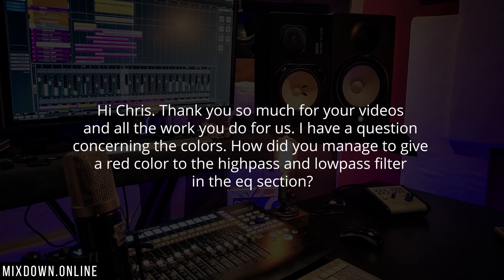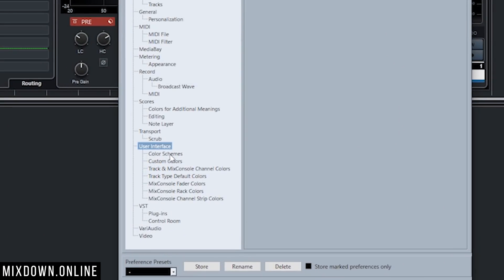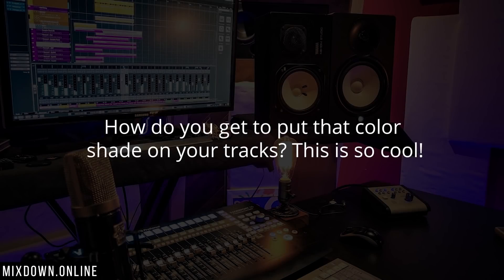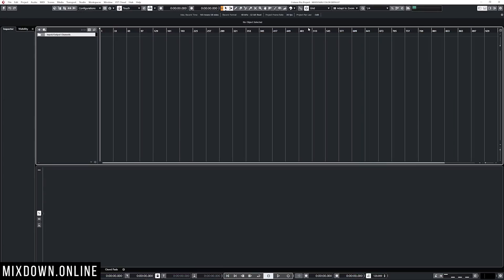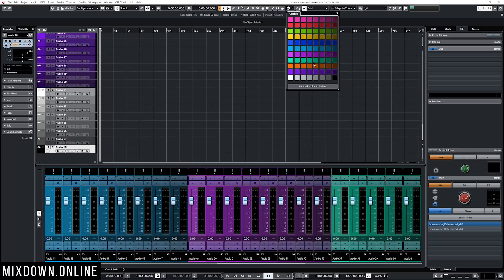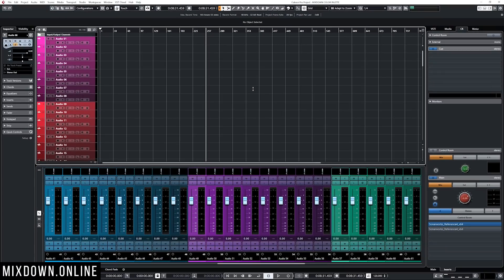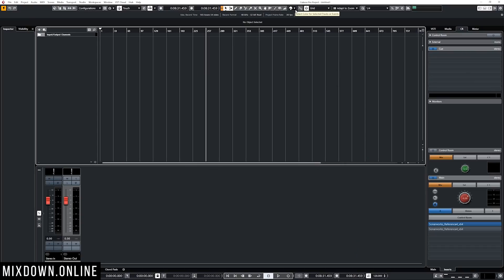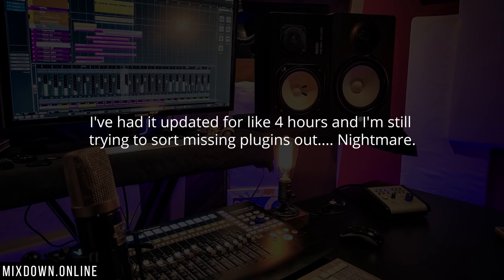CUBASE TIPS - How to COLOR SHADE your TRACKS | MIXDOWN Q&A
get MY FREE COLOR SCHEME